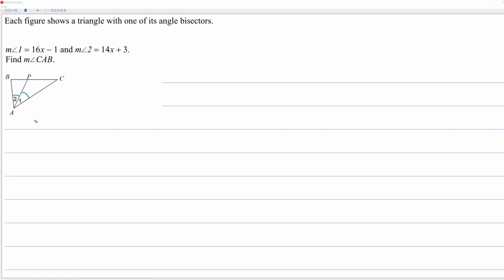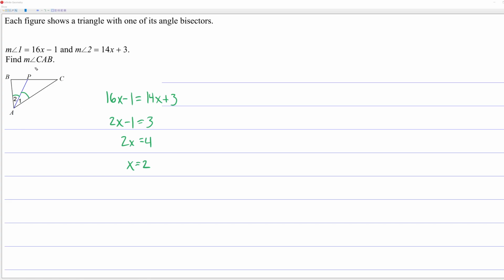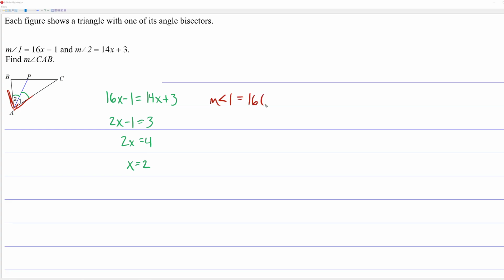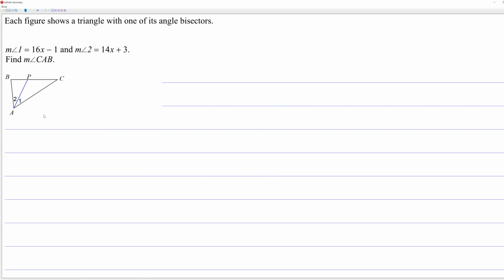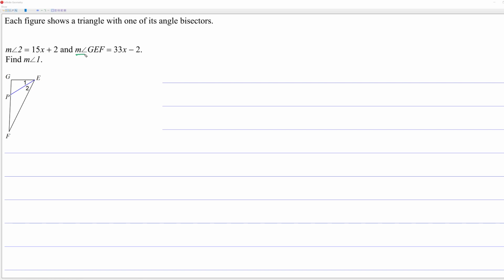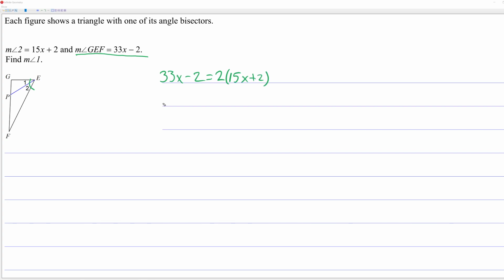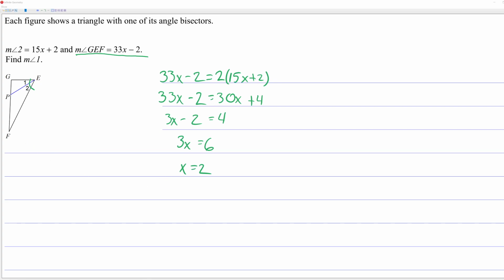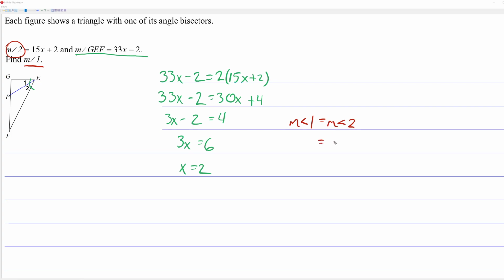Angle Bisectors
How to deal with angle bisectors using Algebra.